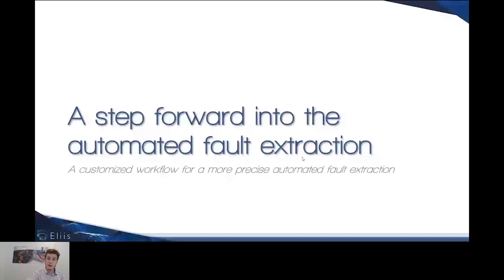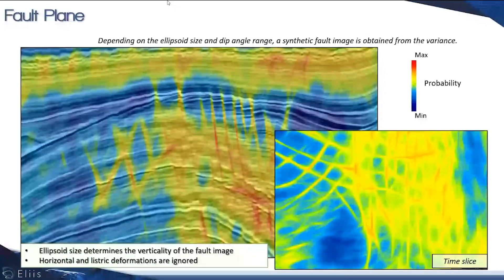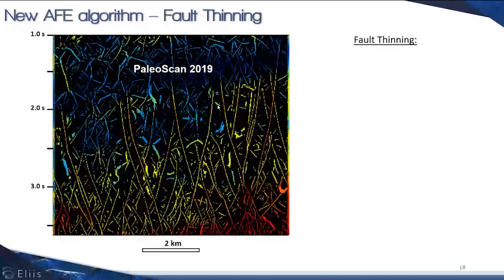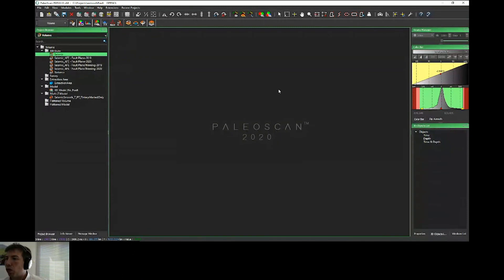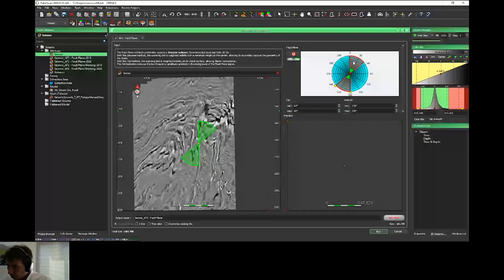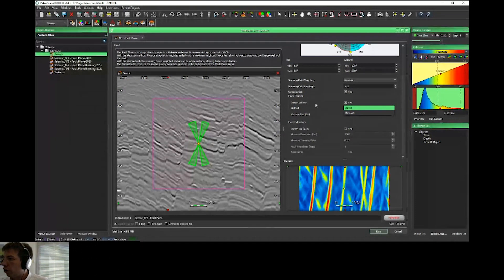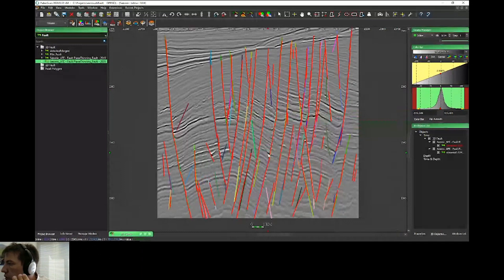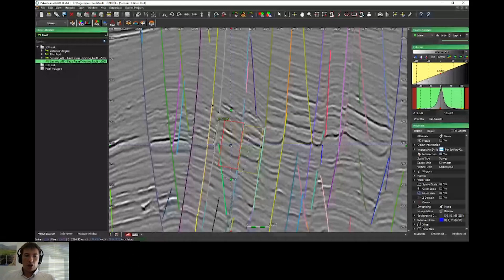A step forward into the automated fault extraction - PaleoScan™ 2020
A customized workflow for a more precise automated fault extraction.